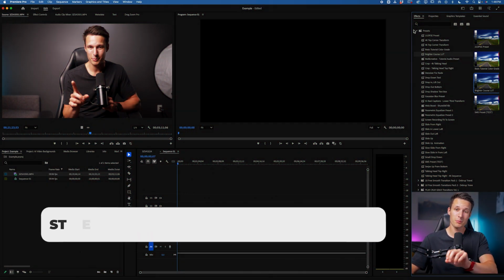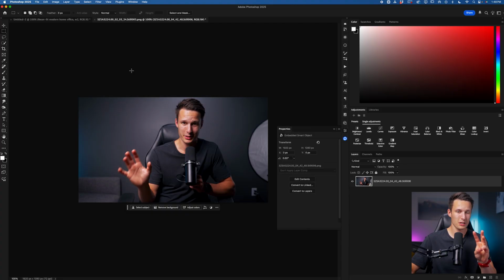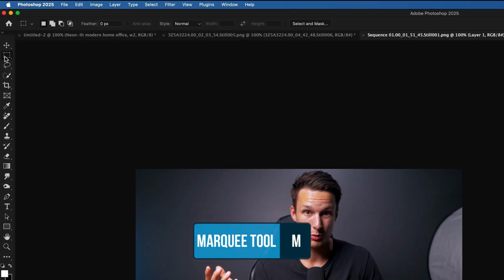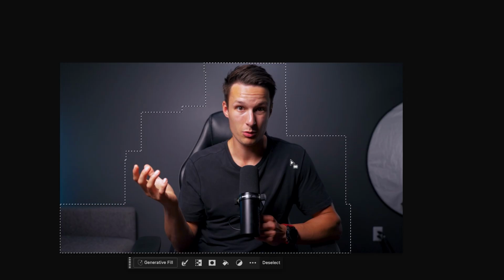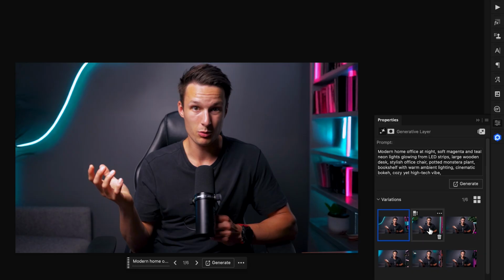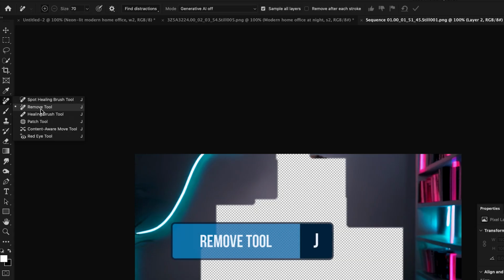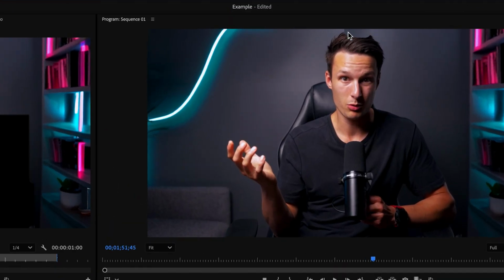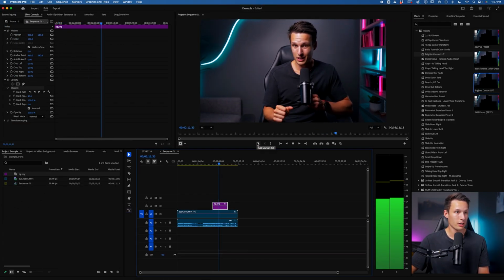5 Steps To Create AI YouTube Video Backgrounds With Photoshop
How to Easily Design AI YouTube Video Backgrounds in Photoshop!📝 *GET THE FREE PHOTOSHOP PRO EBOOK here*

In this video, you’ll learn how to create custom AI YouTube backgrounds in Photoshop with ease. Start by setting up a blank canvas at the right resolution for your video, then use Generative Fill to design unique, eye-catching backdrops that match your channel’s style. You can experiment with prompts to generate anything from clean studio setups to fun, themed environments. Once your background is ready, refine it using adjustment layers for color, brightness, or contrast to keep everything on-brand. Adding text or graphics can give your layout that extra professional polish and make your videos stand out. The best part is, you can reuse these backgrounds across multiple uploads to keep your content consistent and fresh. Once you’ve created your AI background in Photoshop, you can drop it straight into Premiere Pro—or really any editor you use—to complete your YouTube setup. What background idea would you try first? Share it in the comments!
Timestamps:
0:00 Step 1: Record Your Video
0:54 Step 2: Import Video To Your Editing Software
1:49 Step 3: Erase & Generate A Background
2:33 Step 4: Select Areas To Generate New Background
5:55 Step 5: Blend & Mask Background